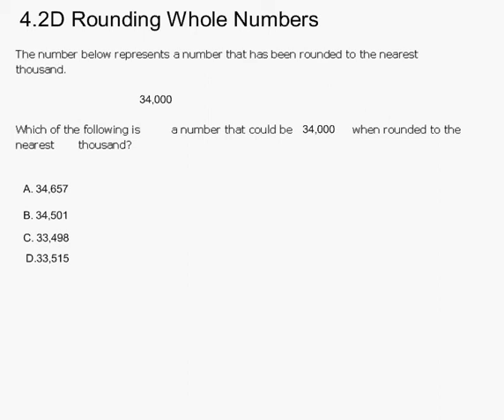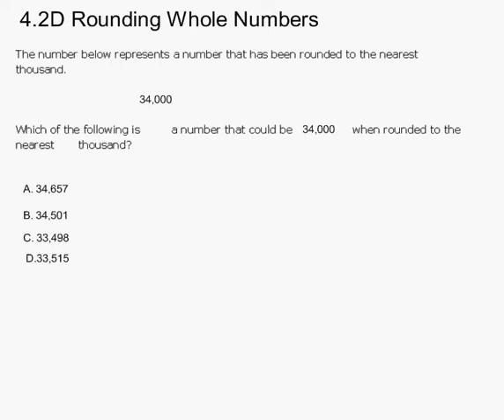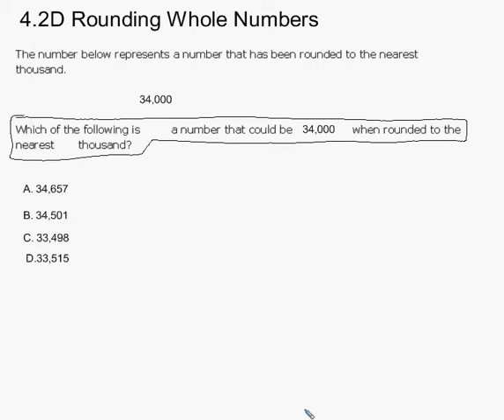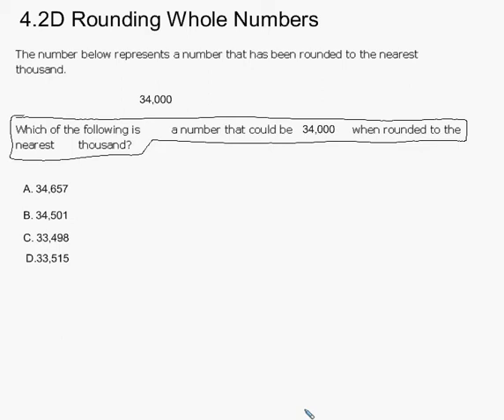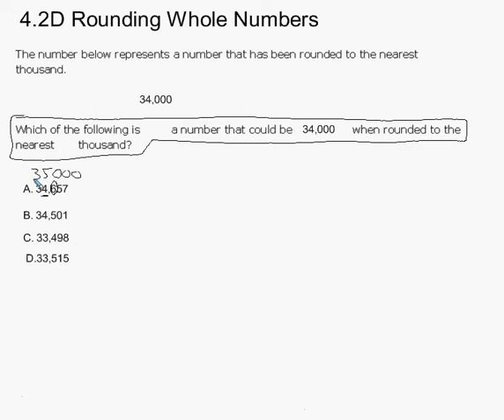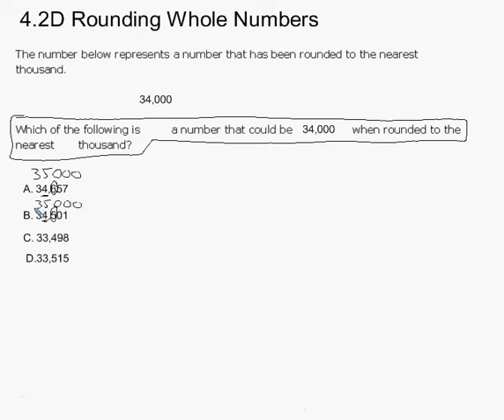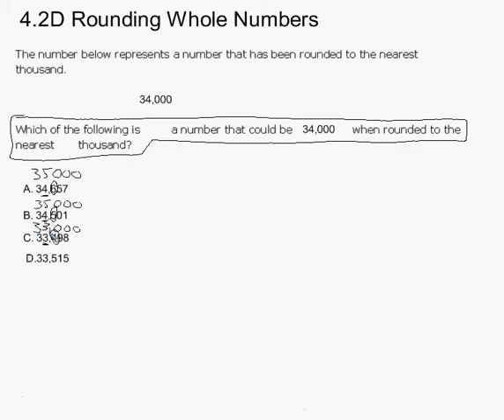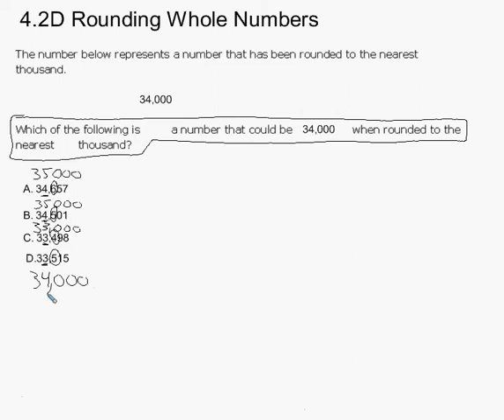4 2D Rounding Whole Numbers